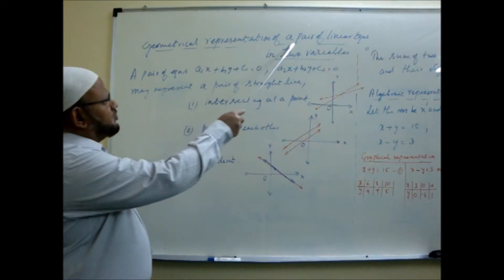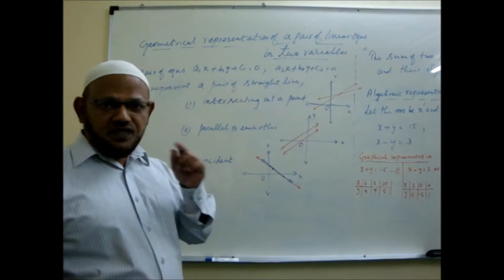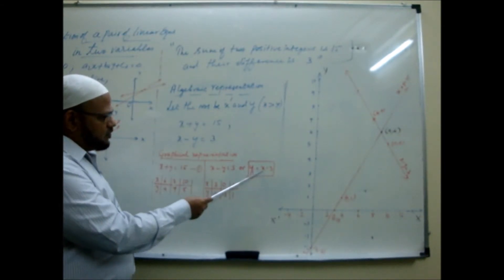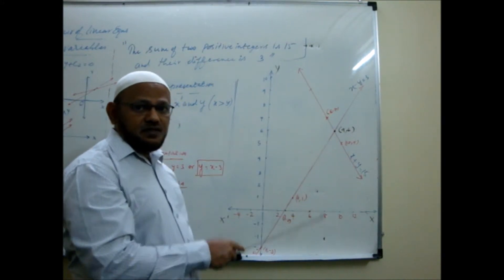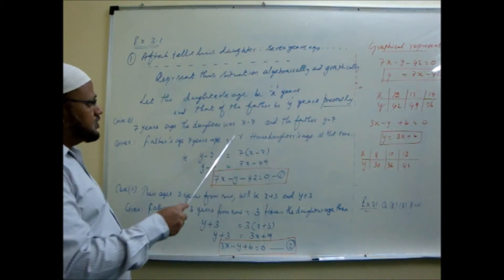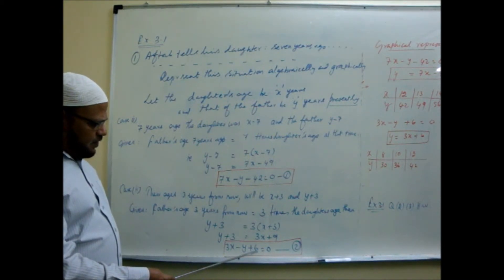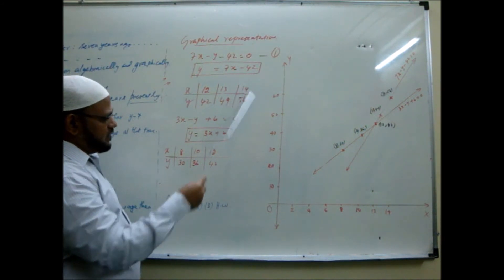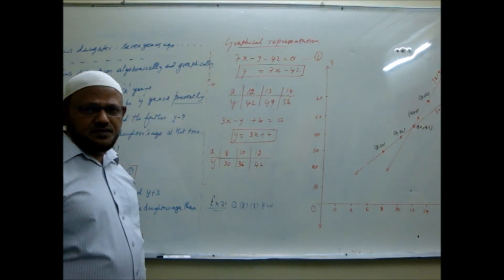CLASS X | Ch:3 Pairs Of Linear Equations In Two Variables | part 2 | Khaleel Sir IISJ